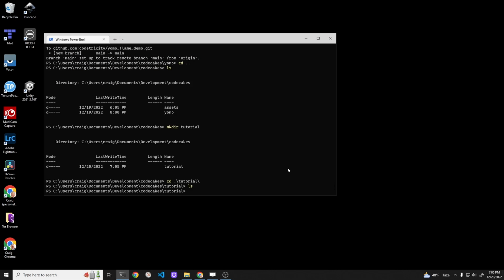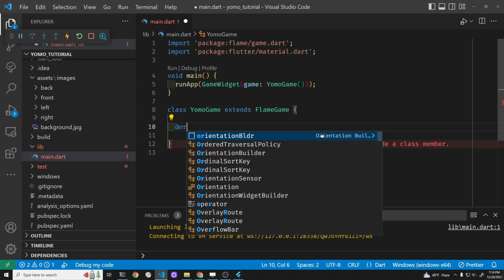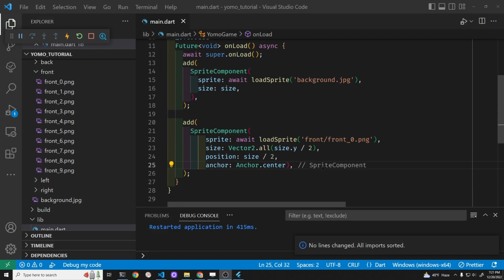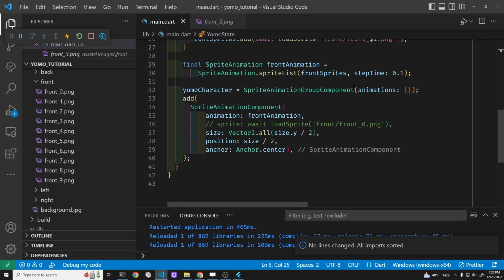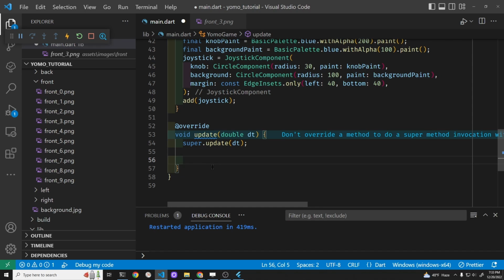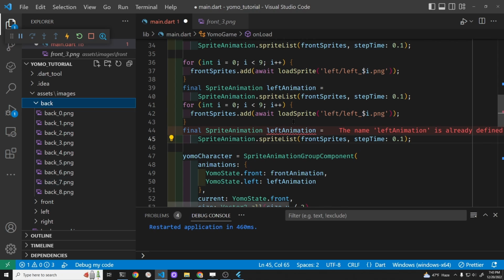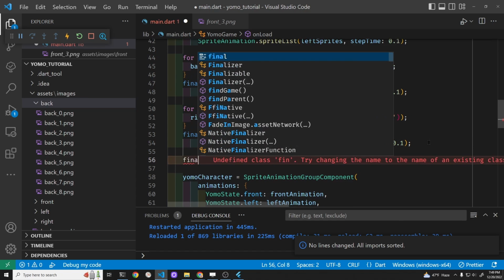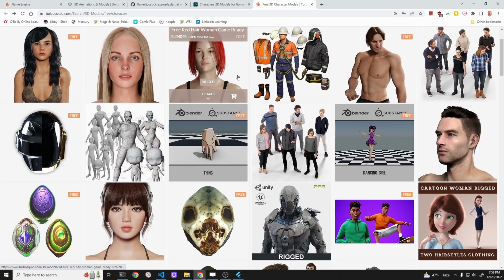Flame Sprite Animation and Virtual Joystick with 4 Direction Movement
Tutorial on using Flutter Flame with Sprite Animations using SpriteAnimationGroupComponent.  A simple virtual joystick controls movement.